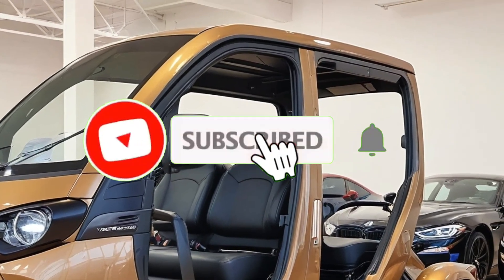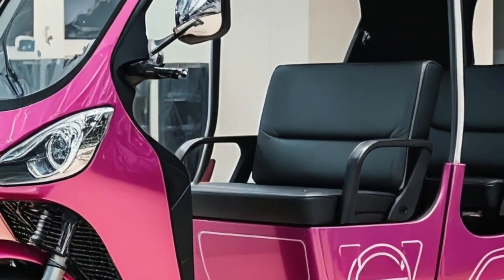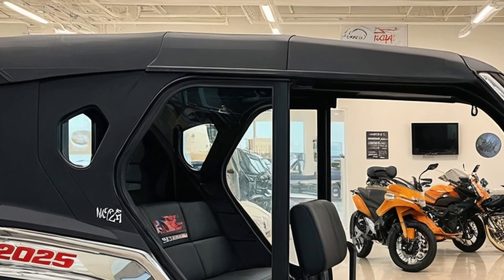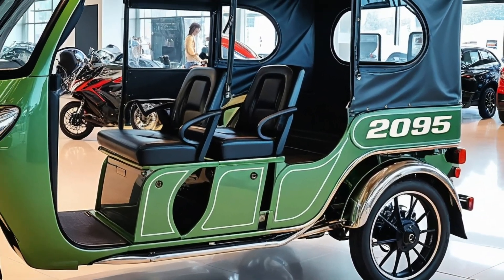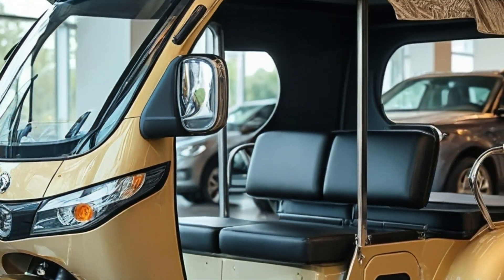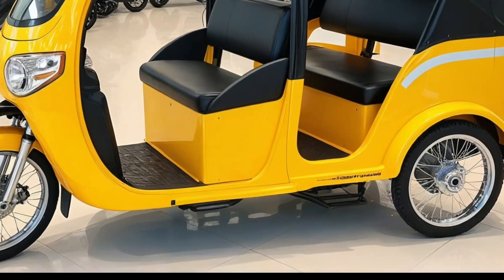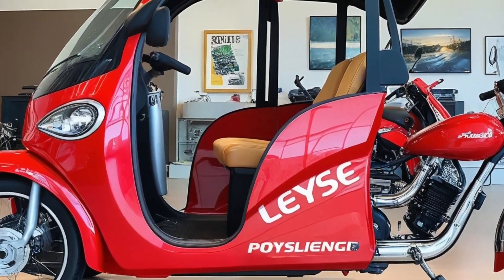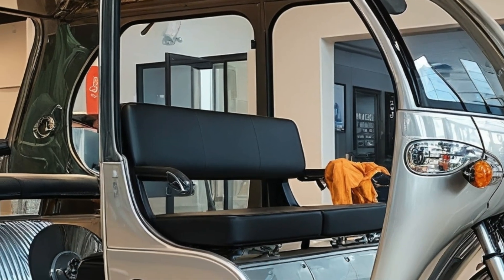"2025 Passenger Tricycle – The Future of Urban Transport?"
Discover the game-changing 2025 Passenger Tricycle – a smart, electric, and eco-friendly solution for urban mobility. In this video, we explore its design, features, performance, and why it might be the perfect alternative for city transport in the future. Whether you're a commuter, entrepreneur, or just curious about new vehicles, this is one you don't want to miss.